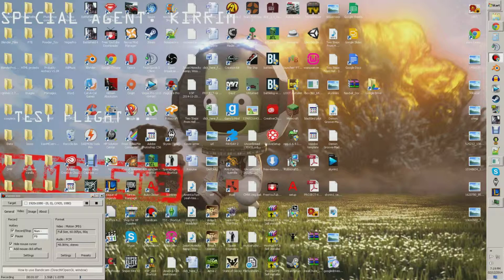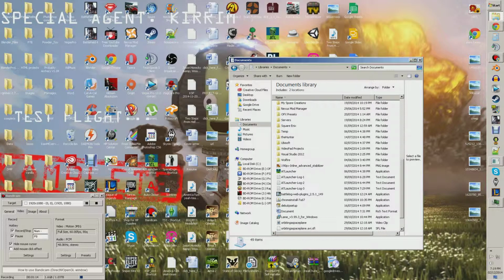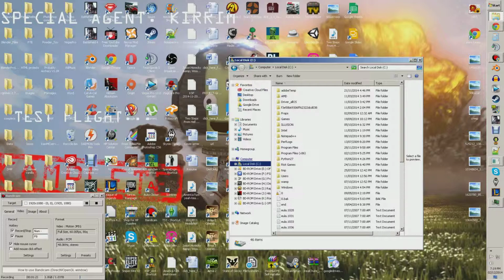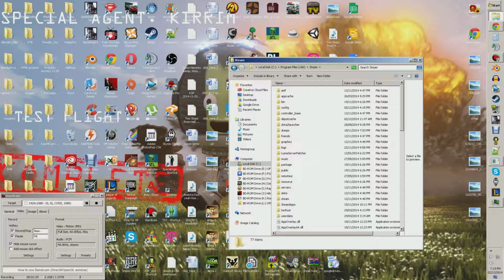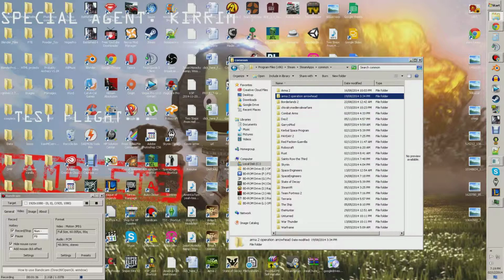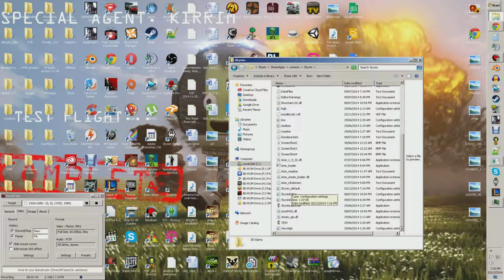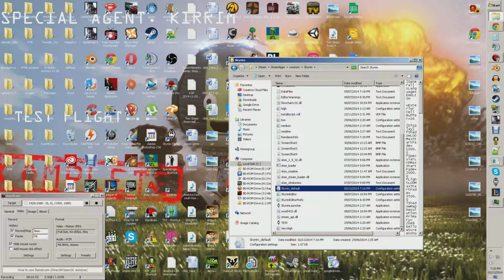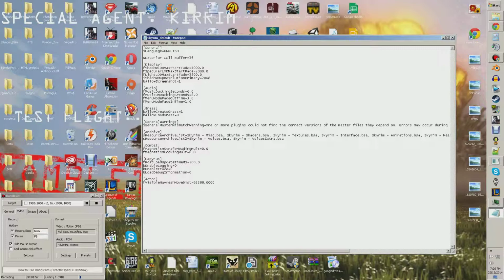Skyrim: How to enable very long range bow shots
Since a recent update there has been an issue where marksmen can no longer make excessively long range shots, and i sought a solution. here you go, a quick 15 second solution to this very issue!